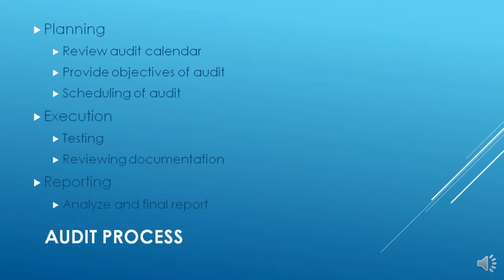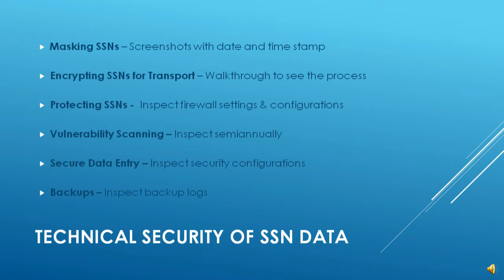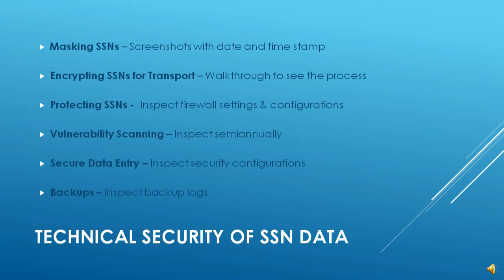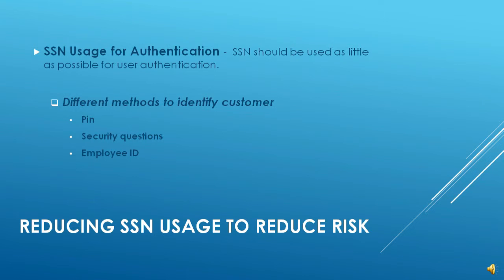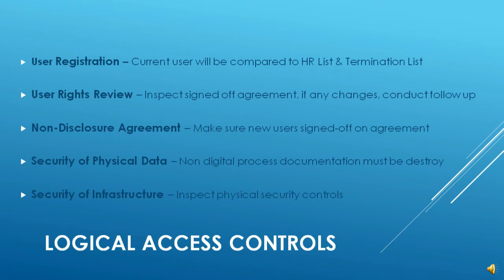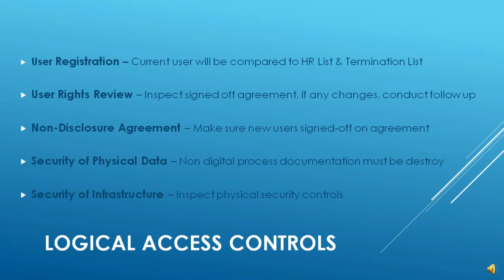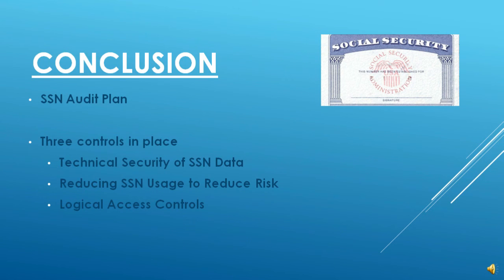Owls Inc SSN Audit Plan Presentation